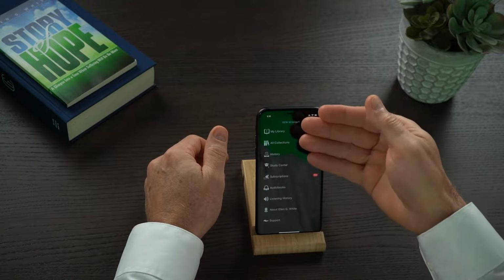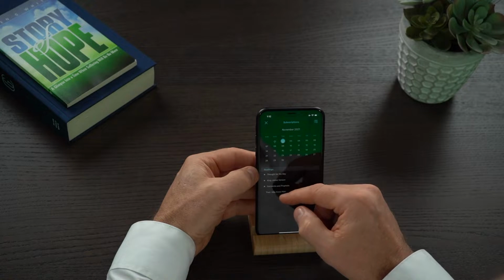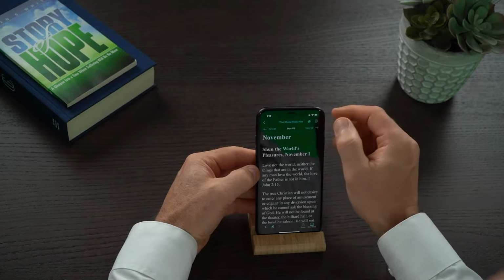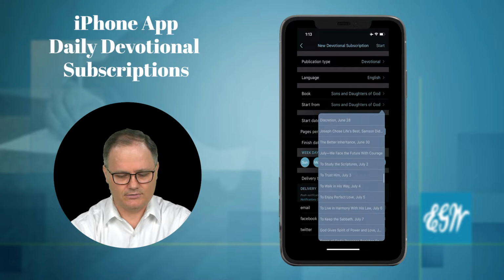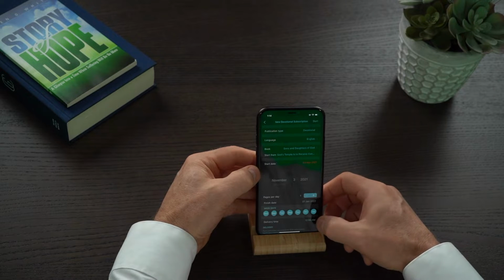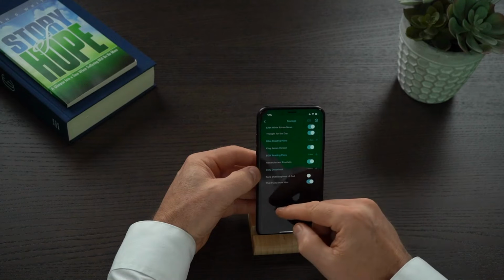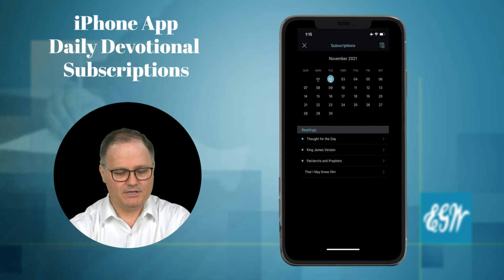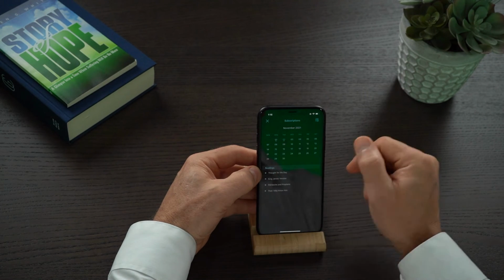How to Use the Daily Devotional Subscriptions on the EGW Writings 2 app on the iPhone